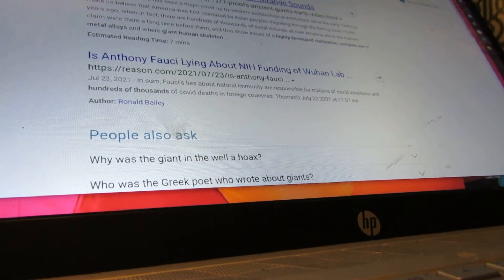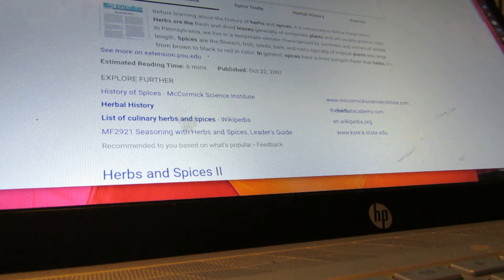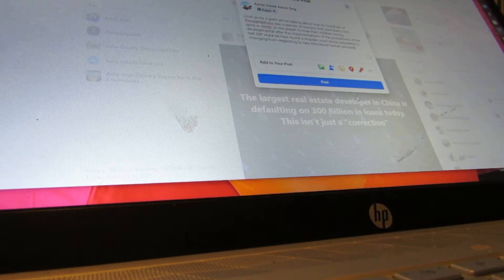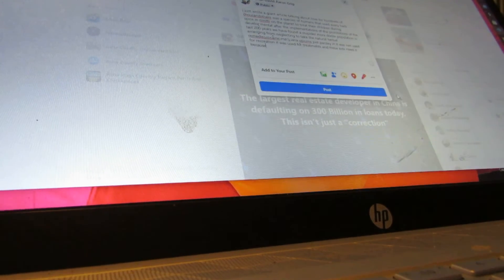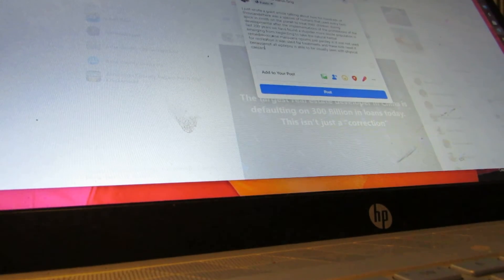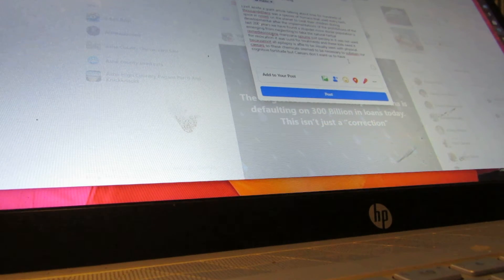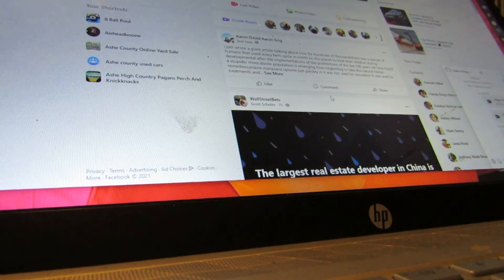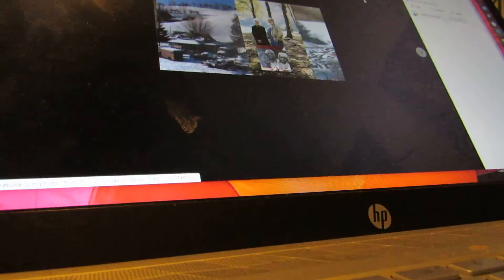FACEBOOK 2022 election season 2022 to the streets on the corner is where will speak